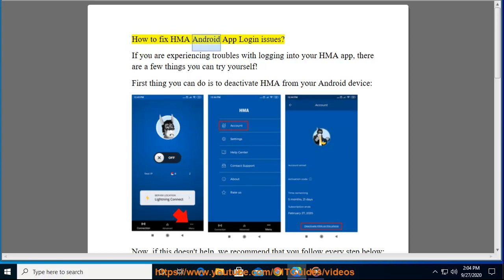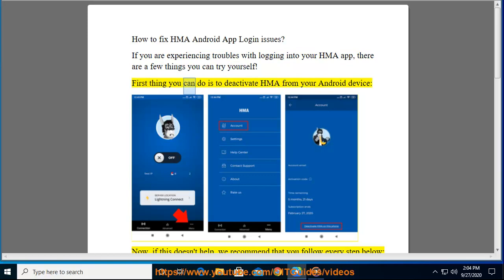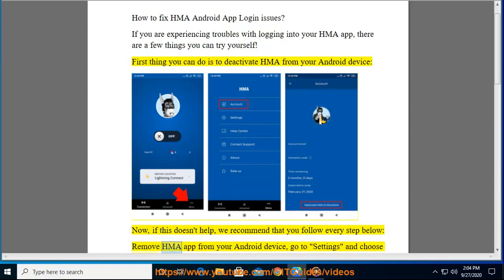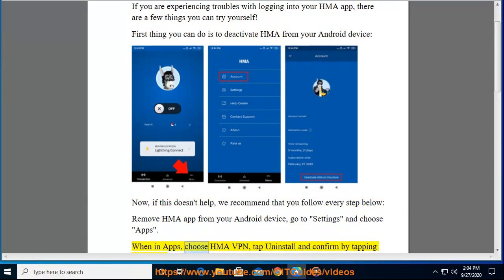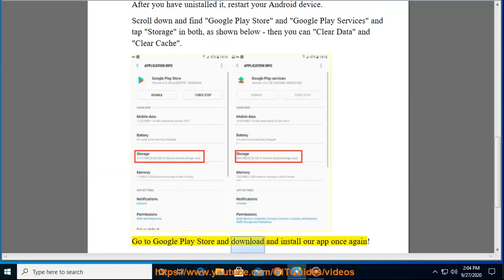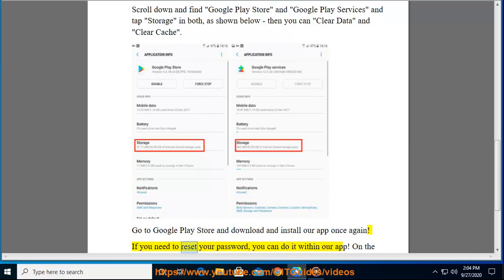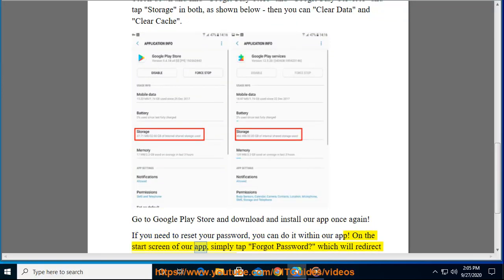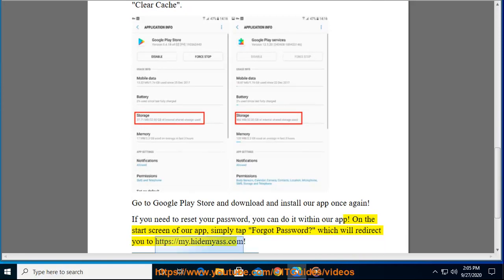Fix HMA VPN Android App Login Error (2023 Updated)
Here's how to Fix HMA VPN Android App Login Error. Hit & Download HMA VPN 5 on your Windows/Mac/iOS/Android/Linux/Chrome/Firefox later.

Here are some possible solutions to fix this issue. Here are the main steps:

- Deactivate HMA from your Android device by going to Settings - Accounts - HMA and tapping Remove Account.
- Remove the HMA app from your Android device by going to Settings - Apps - HMA and tapping Uninstall.
- Restart your Android device.
- Download and install the latest version of the HMA app from the Google Play Store.
- To reset your password, go to the HMA website³ and click on Forgot Password.
- Log in to the HMA app with your new password and enjoy the VPN service.

i. Here's a general guide that may help you address common VPN issues:

**Common Issues and Potential Fixes:**

1. **Connection Issues:**
   - *Solution:* Check your internet connection. If you're using mobile data, ensure it's enabled and has a stable connection. If you're on Wi-Fi, make sure you're connected to a reliable network.

2. **Authentication Errors:**
   - *Solution:* Double-check your username and password. Ensure there are no typos, and the credentials are correct. If you've changed your password, update it in the VPN app settings.

3. **Server Connection Problems:**
   - *Solution:* Try connecting to a different server. Some servers may be temporarily unavailable or experiencing high traffic.

4. **Slow Connection Speeds:**
   - *Solution:* Switch to a different server. If you're connected to a server that is geographically distant, it can impact your speed. Additionally, check your internet speed without the VPN to identify if the issue is VPN-related or not.

5. **VPN App Crashes:**
   - *Solution:* Ensure your app is up to date. If the problem persists, uninstall and reinstall the app. Check for compatibility issues with your Android version.

6. **DNS Leaks:**
   - *Solution:* Enable the VPN's DNS leak protection feature if available. You can also manually configure your device to use the VPN's DNS servers.

7. **IP Address Leaks:**
   - *Solution:* Ensure that your VPN is properly configured. Websites that can detect your IP address may reveal your location even if you're connected to a VPN.

8. **Battery Drain:**
   - *Solution:* Some VPN apps may consume more battery. Check the app settings for any power-saving options. Additionally, close the VPN app when it's not in use.

9. **Compatibility Issues:**
   - *Solution:* Check if the VPN app is compatible with your Android version. Update your Android OS if needed.

10. **Firewall/Antivirus Interference:**
   - *Solution:* Disable any third-party firewall or antivirus temporarily to check if they are interfering with the VPN connection.

11. **Check App Permissions:**
    - *Solution:* Ensure that the VPN app has the necessary permissions to access your device's network settings.

12. **Customer Support:**
    - If you've tried the above steps and are still facing issues, reach out to HMA VPN's customer support. They may provide specific assistance based on the current app version.

Remember to consult the official HMA VPN support resources or contact their support team for the most accurate and up-to-date information on any known issues and solutions.